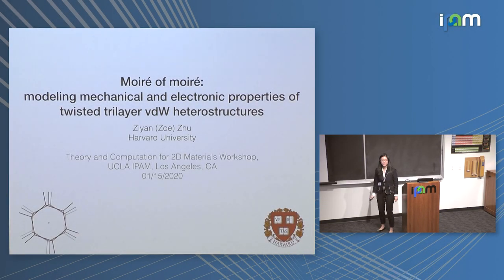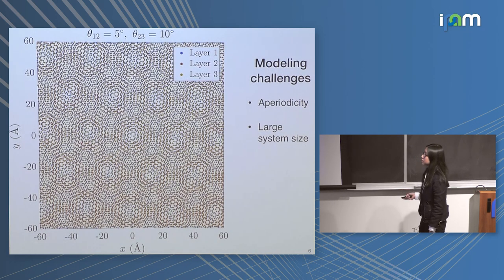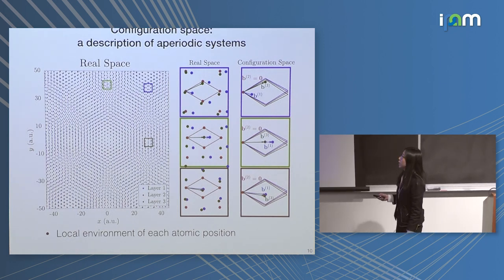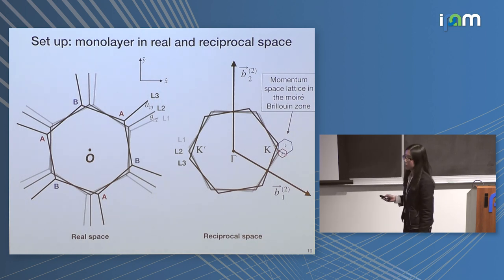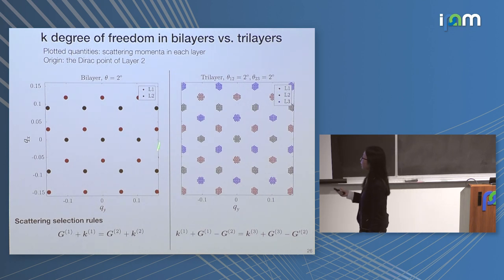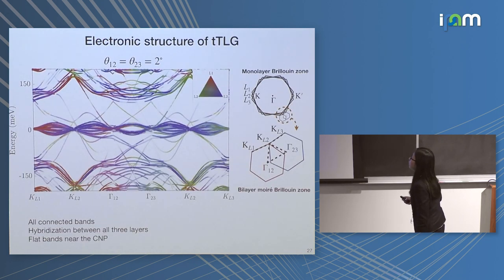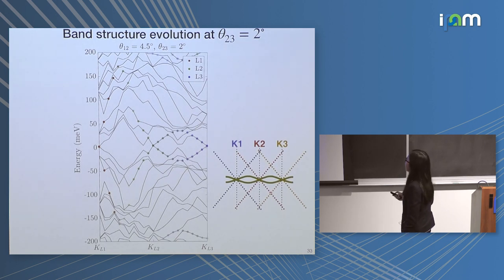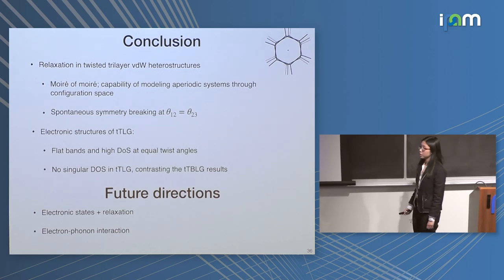Ziyan Zhu: "Modeling mechanical relaxation and electronic states of incommensurate trilayer..."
Theory and Computation for 2D Materials

"Modeling mechanical relaxation and electronic states of incommensurate trilayer van der Waals heterostructures"
Ziyan Zhu, Harvard University

Abstract: Incommensurate stacking provides an intriguing avenue for manipulating the physical properties of layered two-dimensional materials, but is a challenging problem from a theoretical perspective. Here, we present a multi-scale model to obtain the mechanical relaxation pattern and electronic structure of twisted trilayer van der Waals heterostructures with two independent twist angles. This serves as a prototype system of a generally incommensurate system without a supercell description.

To study mechanical properties, we adopt configuration space as a natural description of incommensurate layers, which describes the local environment of each atomic position. We minimize the total energy, parameterized using Density Functional Theory calculations, to obtain the relaxation pattern. For the electronic properties, we focus on twisted trilayer graphene. We adopt a k.p effective theory derived from a low-energy expansion around the Dirac point. Our results suggest that the twisted trilayer systems are interesting from theoretical and mathematical points of view, as well as a promising platform to study correlated physics.